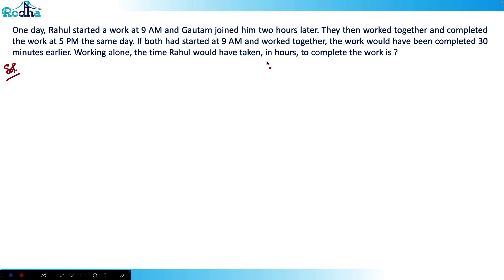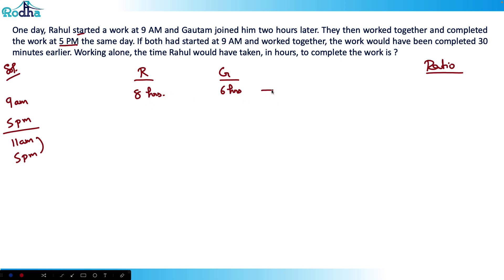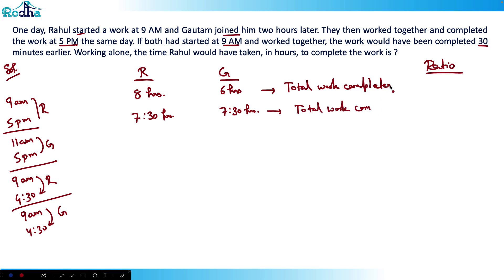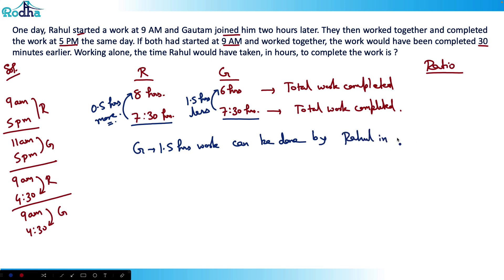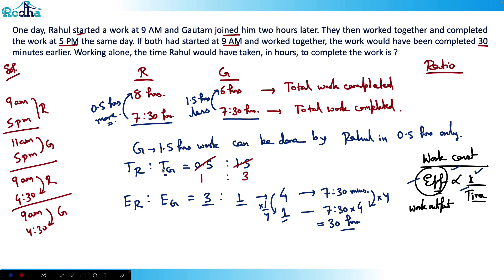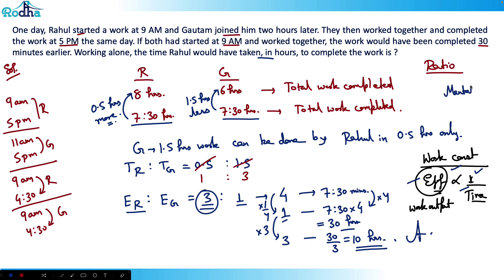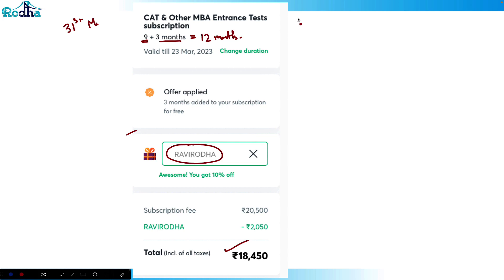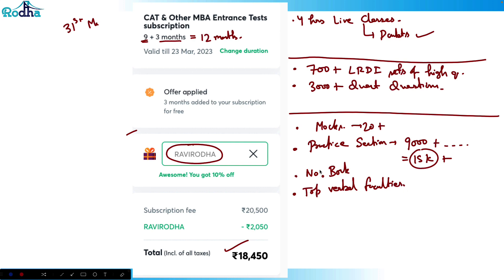CAT 2021 Slot 3 Questions & Solutions I CAT 2022 Preparation I ARITHMETIC I Time & Work